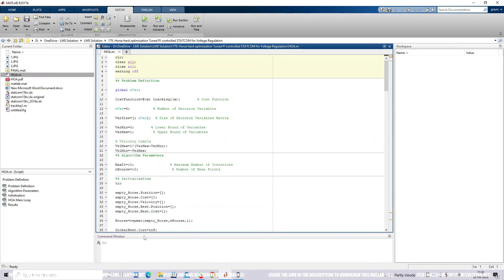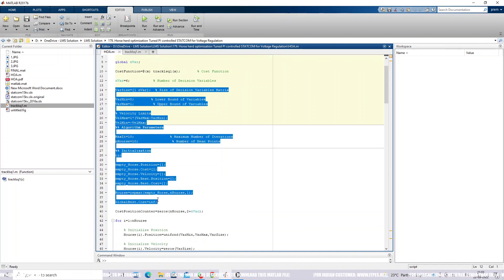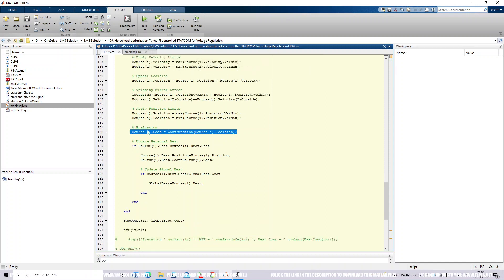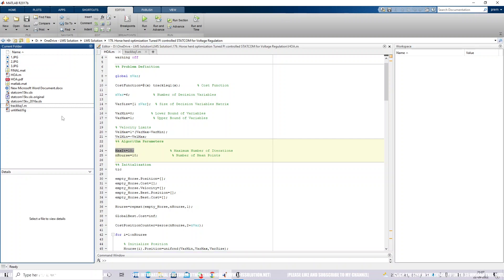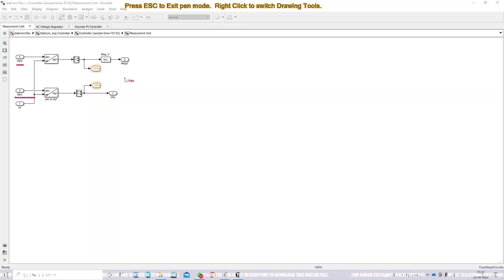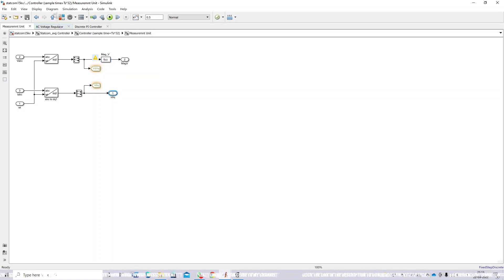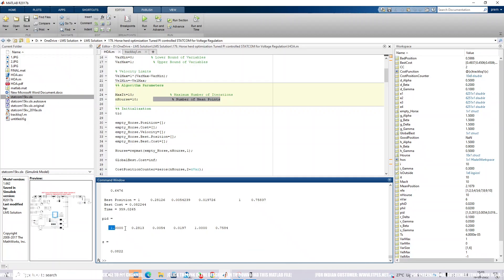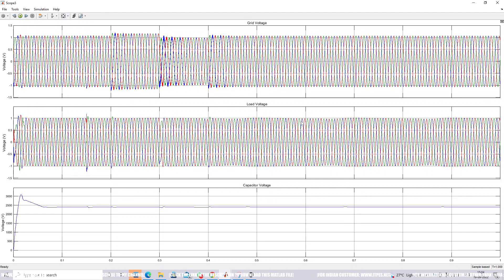Horse Herd Optimization tuned PI controller of STATCOM for Voltage Regulation | Statcom control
Horse Herd Optimization tuned PI controller of STATCOM for Voltage Regulation

1. MATLAB modelling of Solar PV cell and Solar PV Array Using a mathematical equation.
2. How to find I-V and PV Characteristics of the modelled solar PV array in MATLAB.
3. MATLAB Implementation of Maximum Powerpoint Algorithm for solar PV array with a stand-alone system.
4. MATLAB Implementation of solar MPPT charger controller for a solar PV system.
5. MATLAB Implementation of a grid-connected solar PV system.